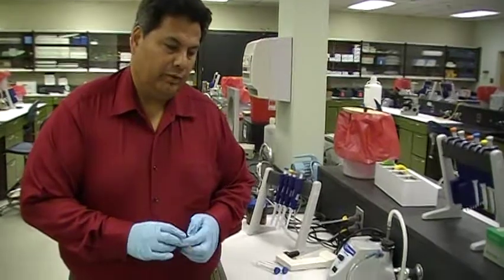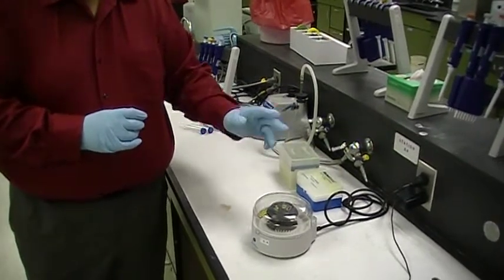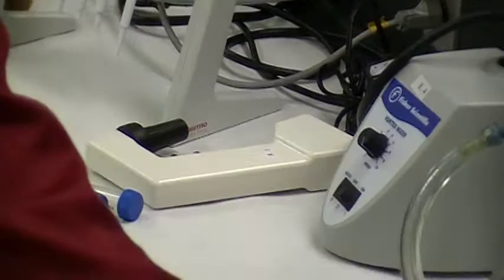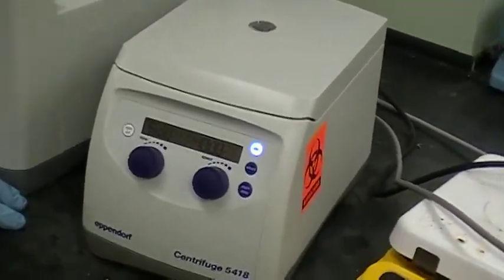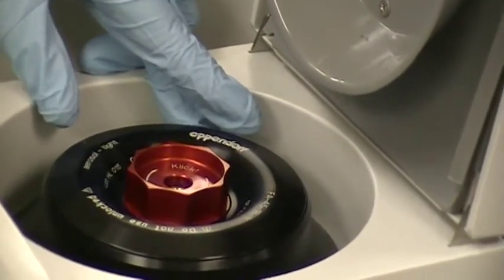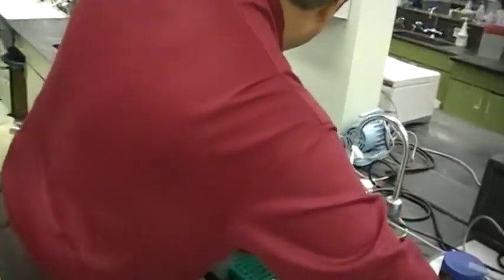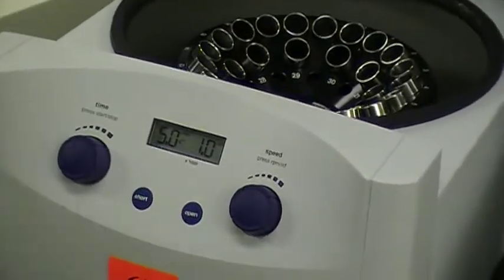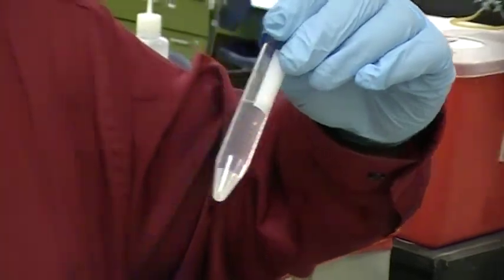Centrifugation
clinical and micro centrifuges